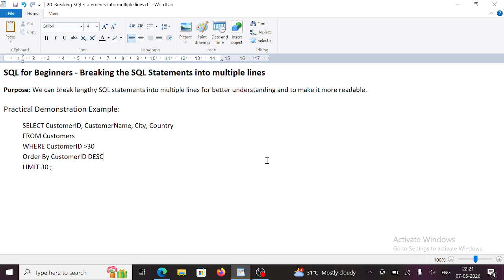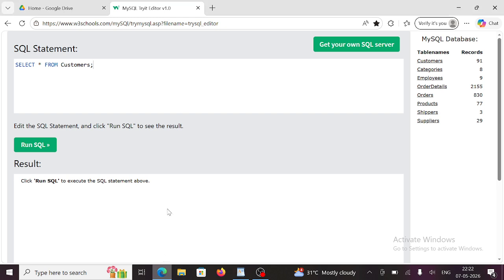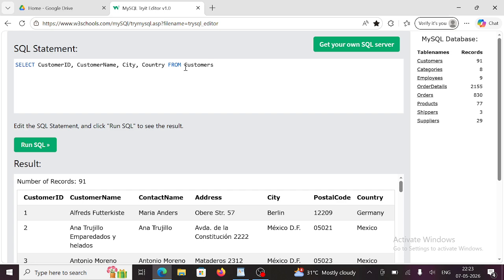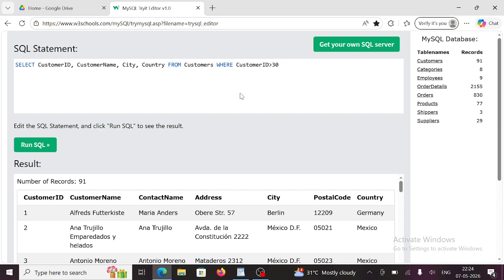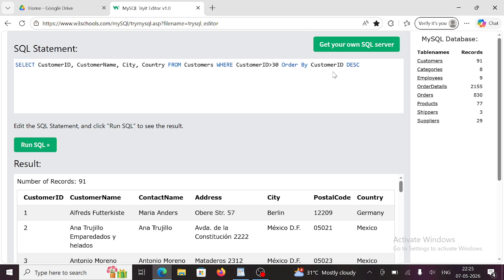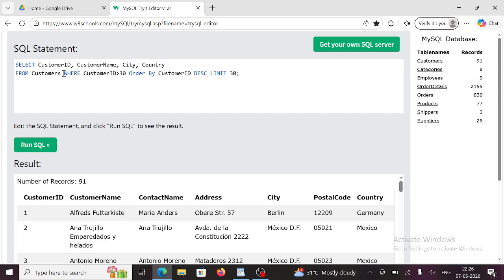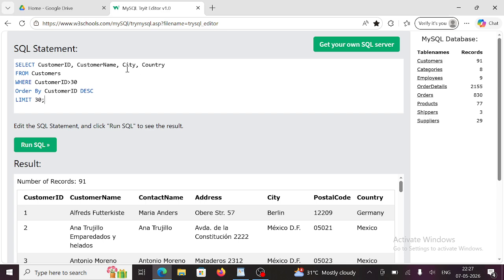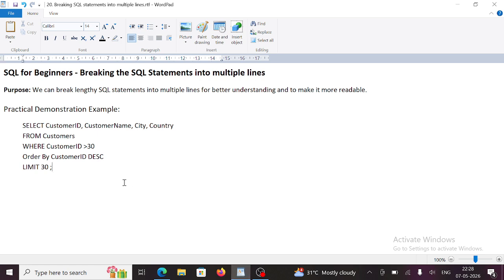Breaking the Lengthy SQL Statements into multiple lines | SQL Tutorial Part 20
In this session we will be discussing on Breaking the SQL Statements into multiple lines and it's purpose.
If you find anything unclear in the video or have questions, feel free to drop them in the comments—I’ll be happy to help 💬🤝😊 If you like my videos, don’t forget to share and subscribe 🔔👍❤️